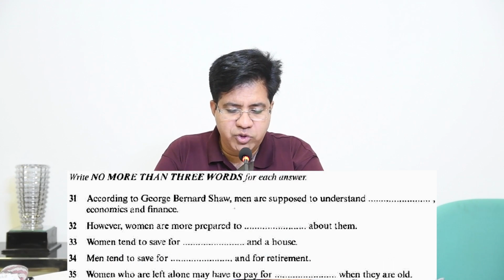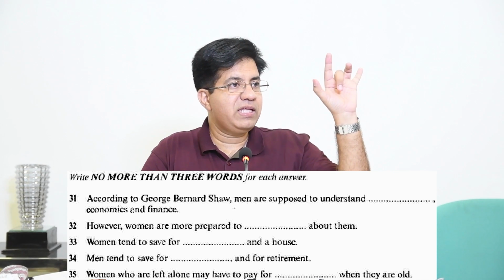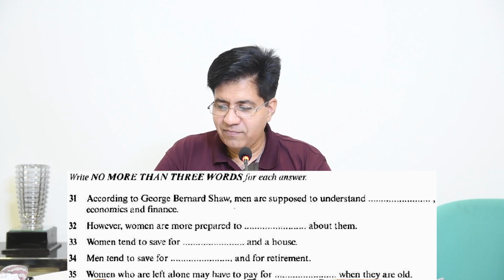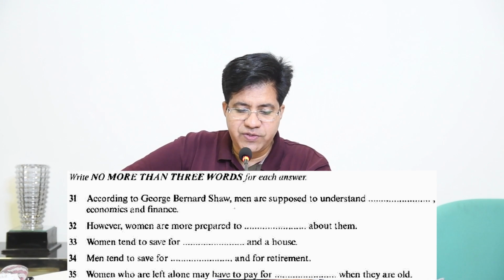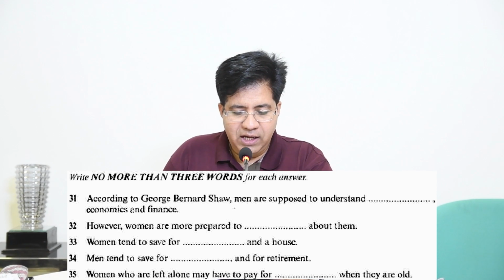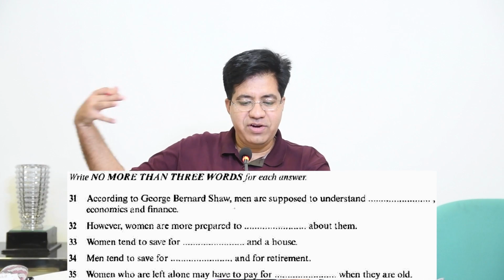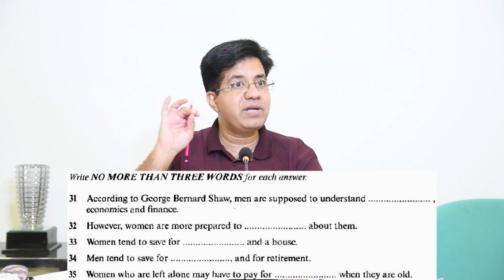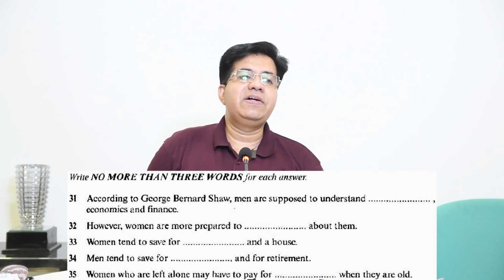IELTS LISTENING PART 3 CATCH FAST AUDIO... By Asad Yaqub